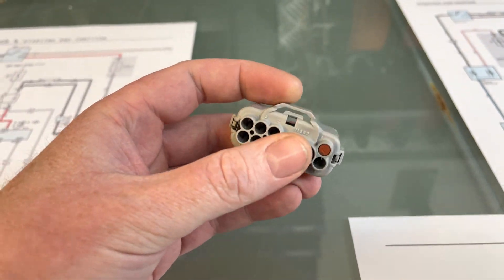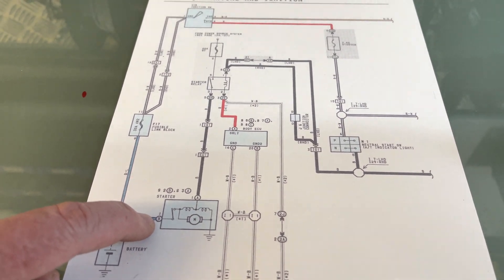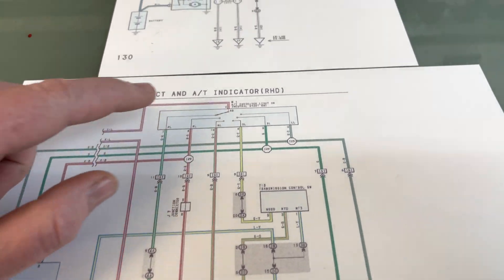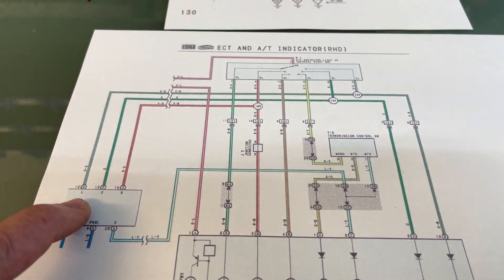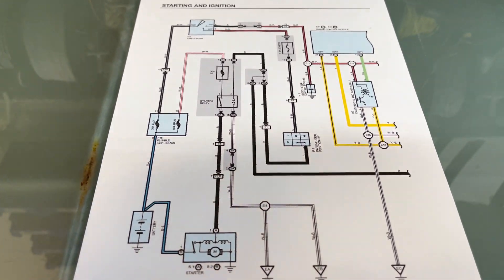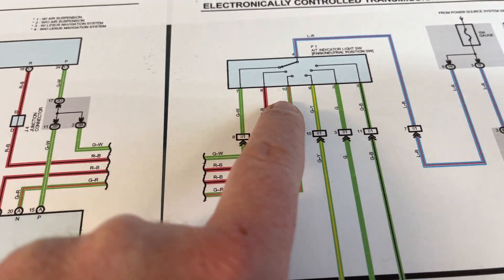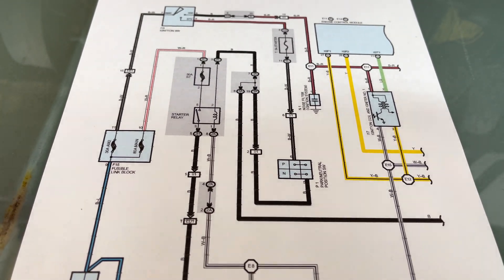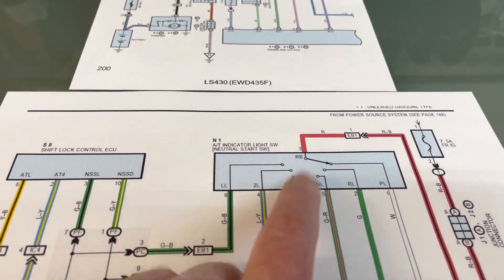Toyota/Lexus 1UZ-FE 1UZ-FE VVT-i 3UZ-FE VVT-i Neutral Park Switch How do They Work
Here is a video to show you guys how the Neutral Park Switch works and how the ECU Knows what gear your in.